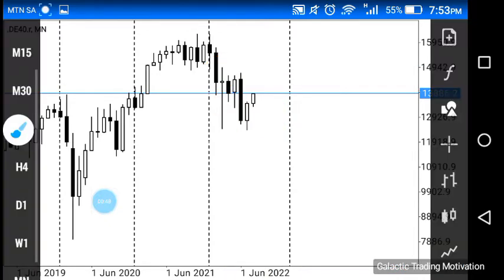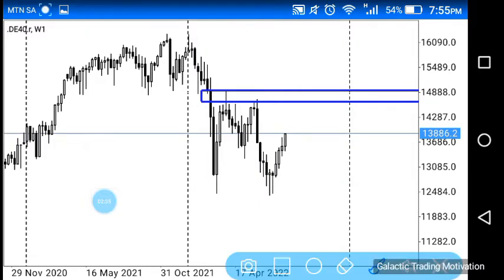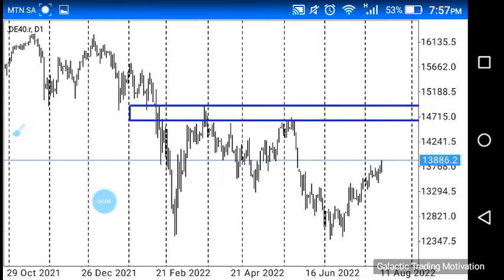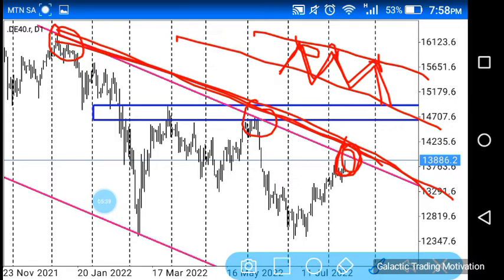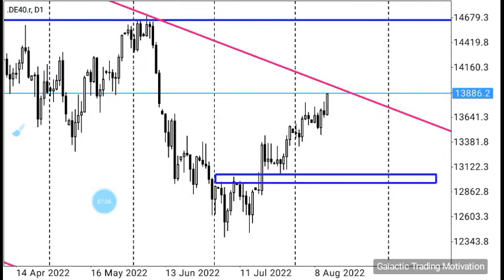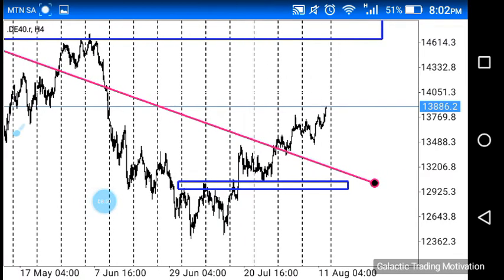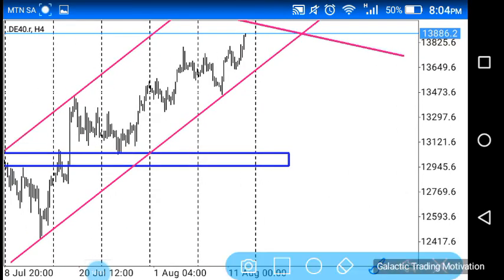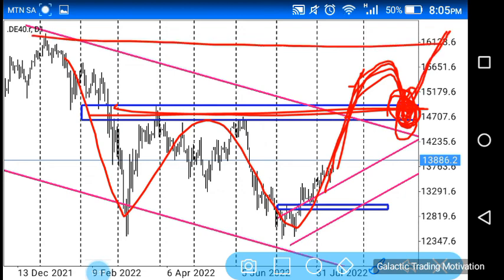German 40 | DE40 | German 30 | DE30 | Trading Technical Analysis | Indices | Indexes | Dax 40